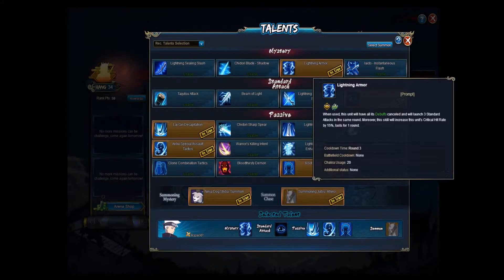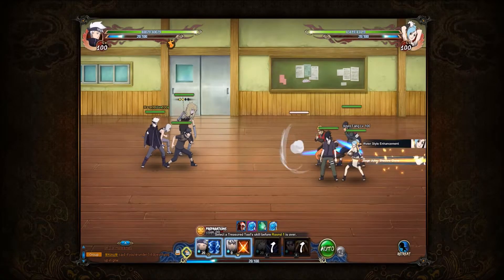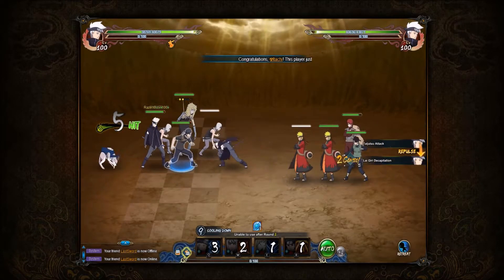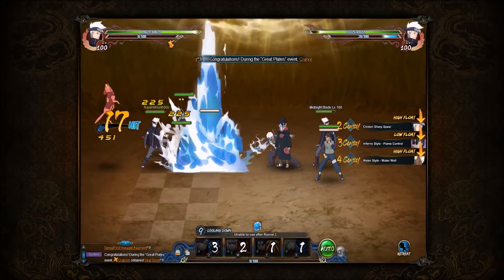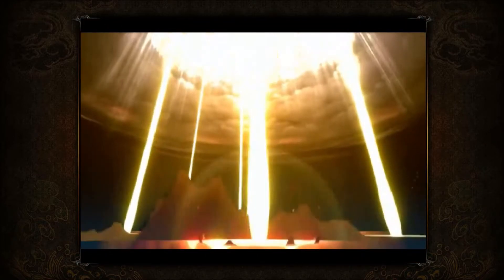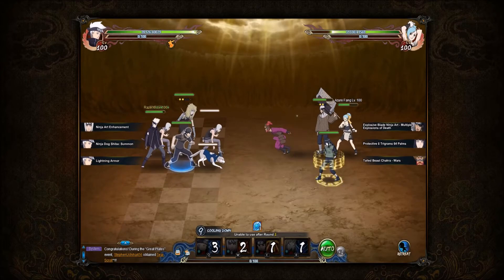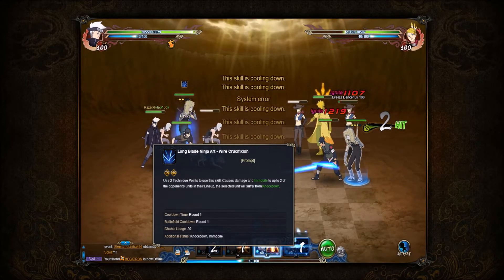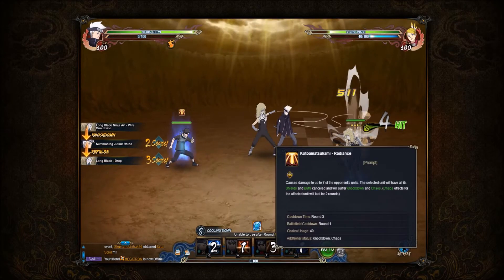Naruto Online #543 - Kushimaru, Shisui and Mangetsu Lineup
Naruto Online gameplay #543 This is my Kushimaru, Shisui and Mangetsu lineup.

Add me on PSN RazerXPYugioh1